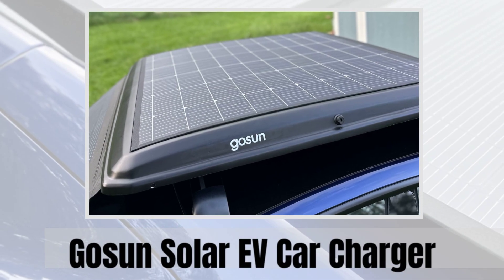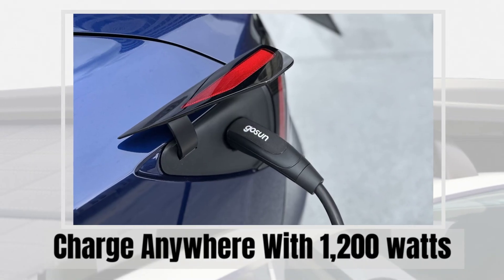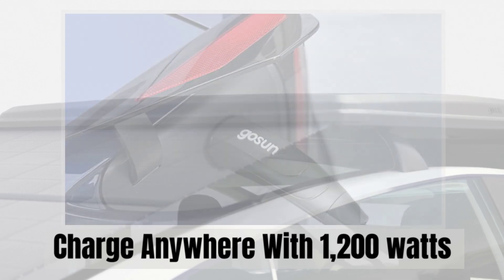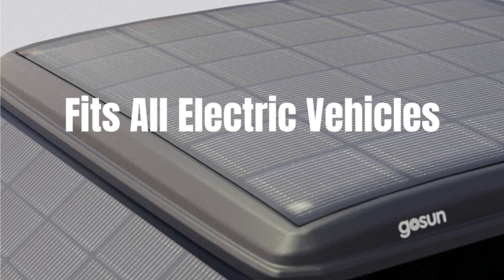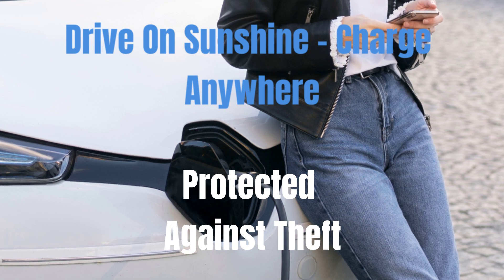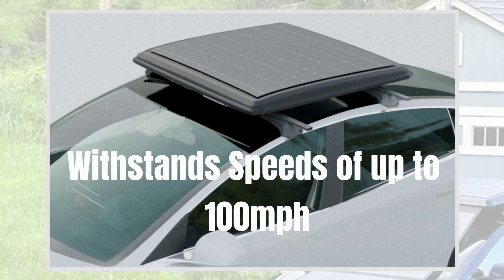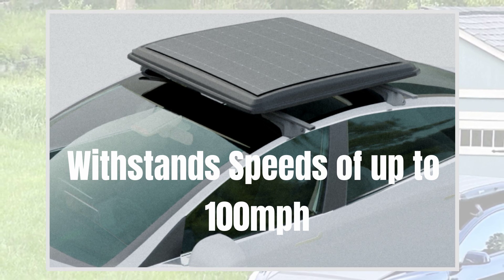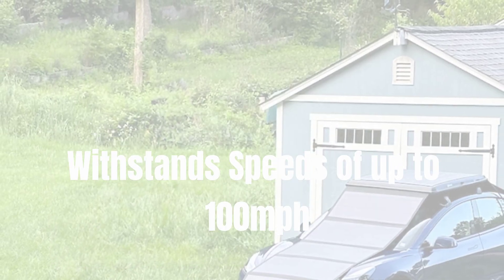GoSun Portable Solar EV Car Charger Review 2024: Never Visit a EV Charging Station Again!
Explore GoSun's Solar EV Car Charger in this comprehensive review and see how you can avoid those queues at the EV Charging Station or lessen the need to use electricity from the grid to charge your EV.
Discover how this portable EV charger provides off-grid electric vehicle charging with its powerful solar panels. Ideal for any EV, this rooftop solar EV charger ensures you can drive sustainably without relying on public EV charging stations. Perfect for eco-conscious drivers.

June 2024 Promotion
🚀Early Birds are guaranteed best price and first delivery. Limited first production spots available.